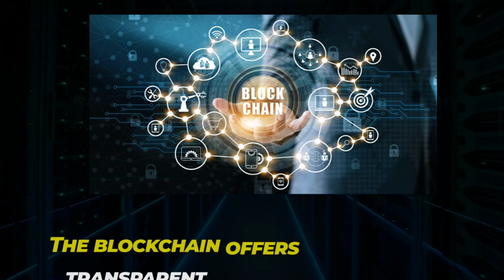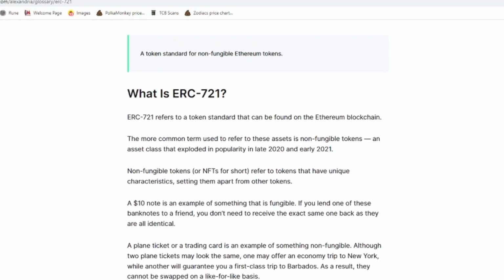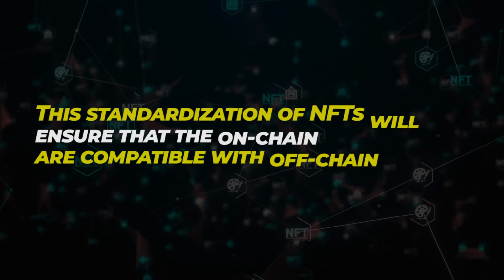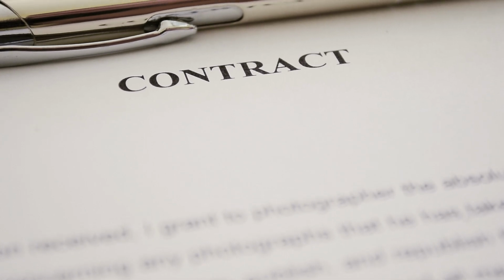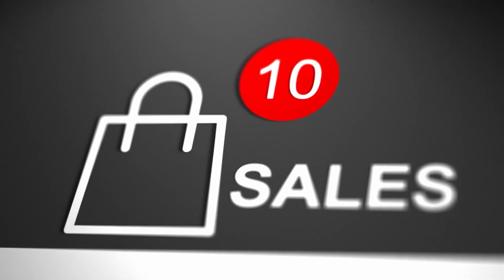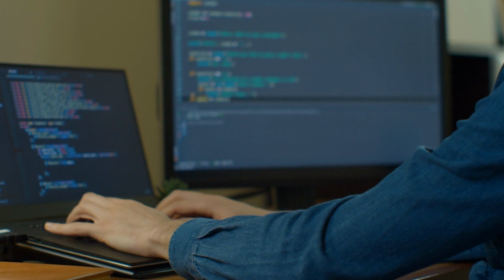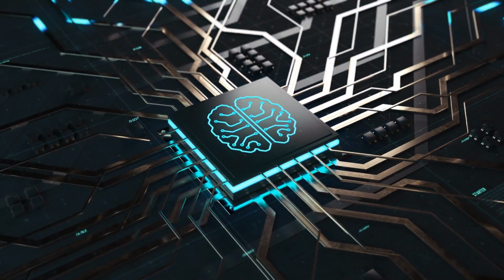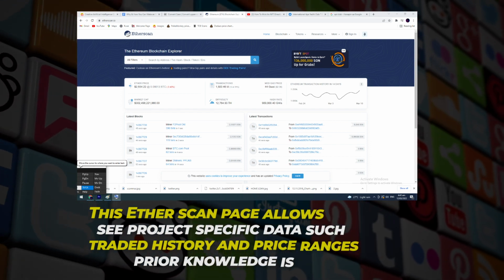Why & How You Can Make an NFT From a Smart Contract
If you’re a creative intellectual like us, you may be wondering what smart contracts are and how they influence cryptocurrencies such as blockchain with NFTs?

Luckily for you, Nugget Lover,  After a quick research, here’s where we found an answer.

0:25    -  How are smart contracts created?
1:06    -  Blockchain
1:20    -  Smart Contract
3:30    -  The 2 Standards
5:12    -  What Do Smart Contracts Covered?
6:35    -  Utxo-Based Smart Formation
7:22    -  SuperRare
9:51    -  How To Mint Ethereum
11:11  -  Risk

Our channel is a culmination of our experiences and content that motivates us.

-NFT’s

- Metaverse

- NFT Gaming

We will be showing you the latest news, tips and tricks related to NFTS, Virtual Real Estate, and NFT Gaming. The possibilities are truly endless. Whether it’s buying collectible NFT art or buying virtual real estate next to Snoop Dogg and renting your virtual land-we got you covered. Whether you are a beginner or a veteran, we are creating and curating content about this amazing segment of Web 3.0 and we are delivering content to you on a daily basis.